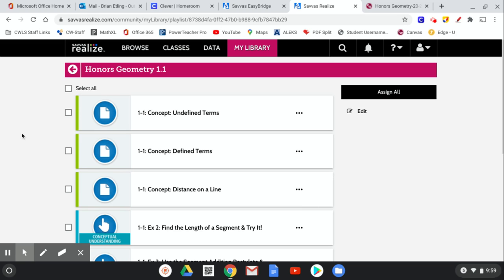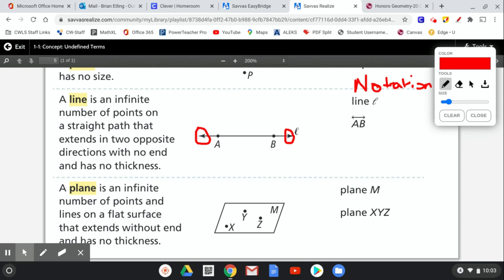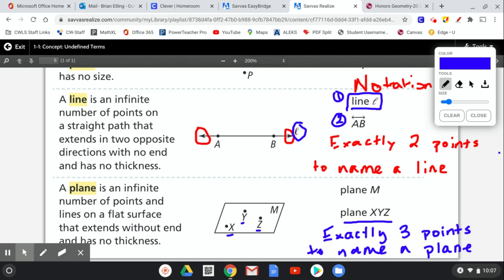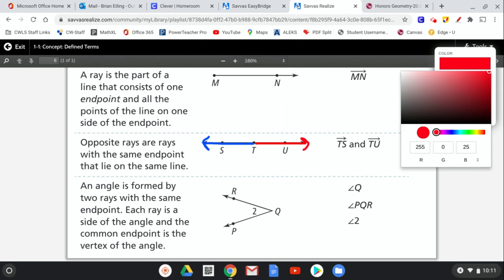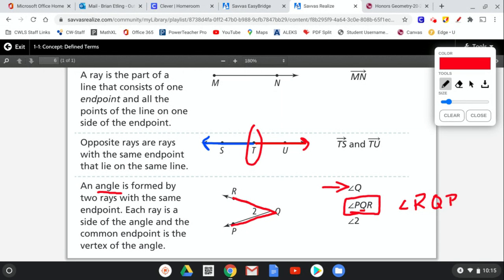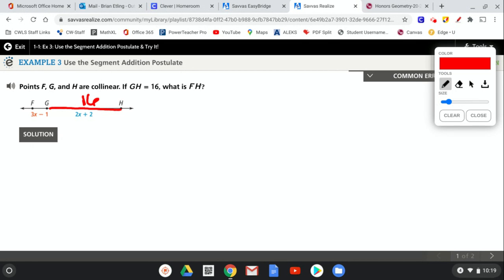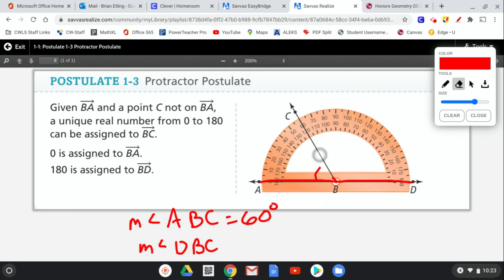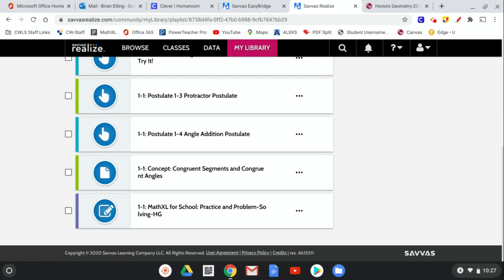1.1 Measuring Segments and Angles-HG